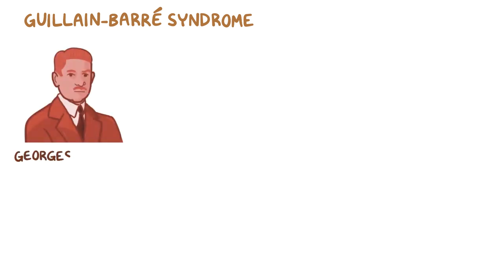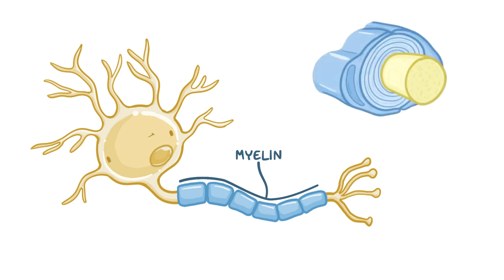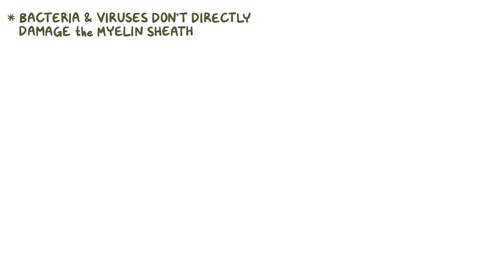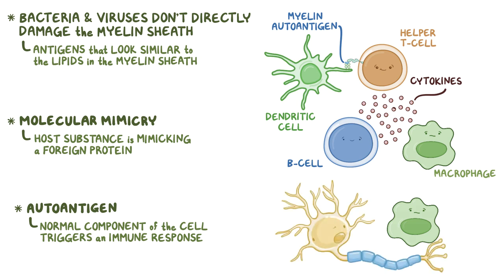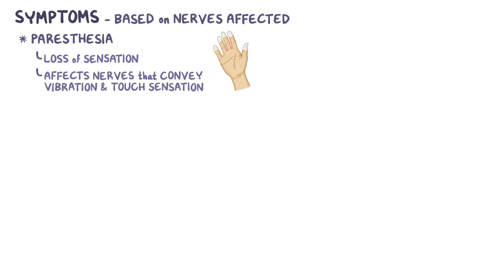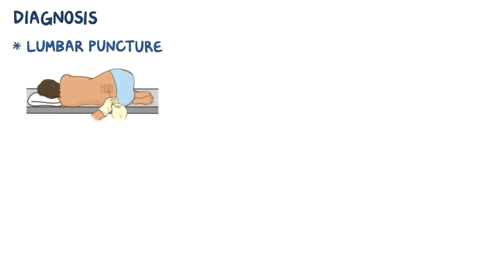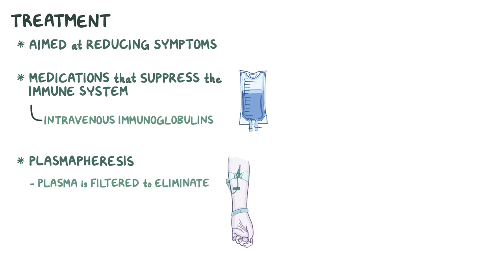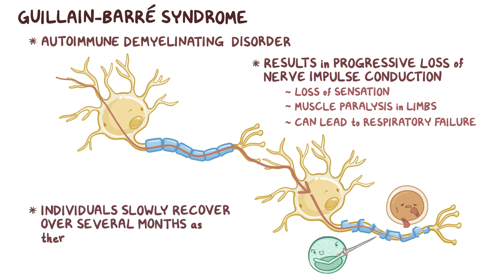Guillain Barre Syndrome | Osmosis